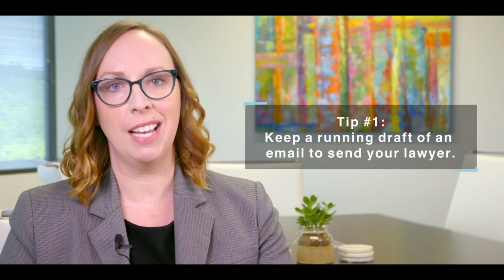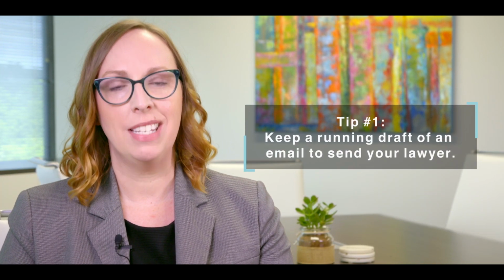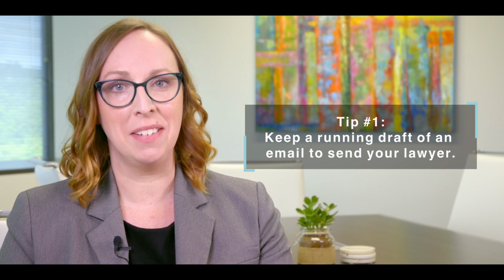How Can I Keep My Divorce Costs Down?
One of the top questions Goranson Bain Ausley Attorney Kristiana Butler gets from clients is: how do I keep my divorce costs down? In this video, Kristiana shares her top five pieces of advice on how to reduce your divorce costs and improve the efficiency of the divorce process.

00:00 - Intro
00:23 - Tip 1: Keep a running draft email to your lawyer
01:05 - Tip 2: Quickly respond to requests for information
01:45 - Tip 3: Talk to your lawyer before large purchases
01: 57 - Tip 4: Don't send inflammatory texts to your ex
02:36 - Tip 5: Hire a therapist